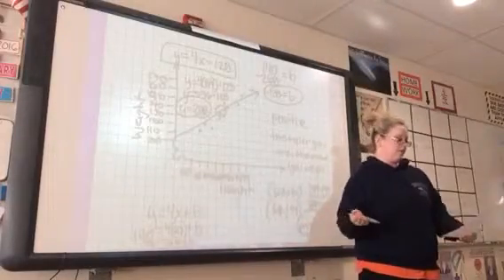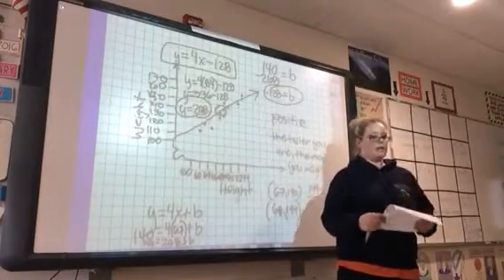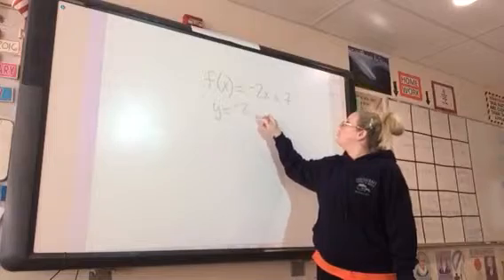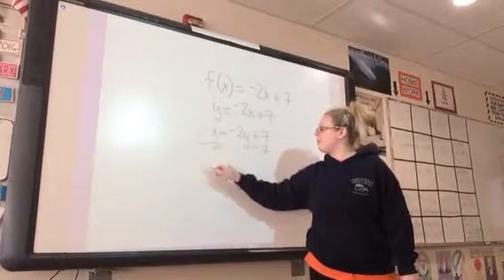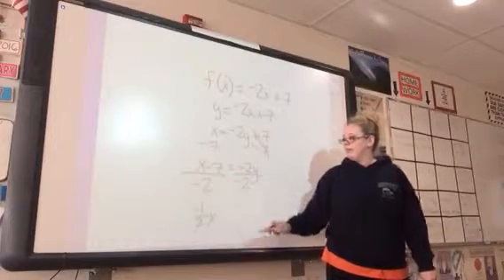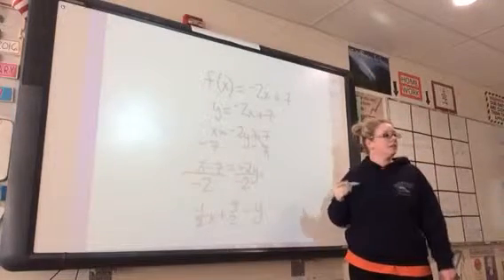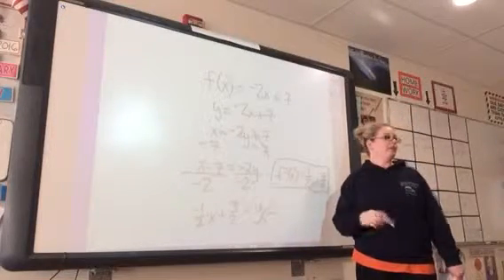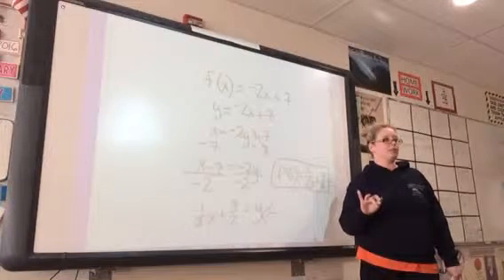Quiz 2(4-5-4-7) Algebra Review Part 2